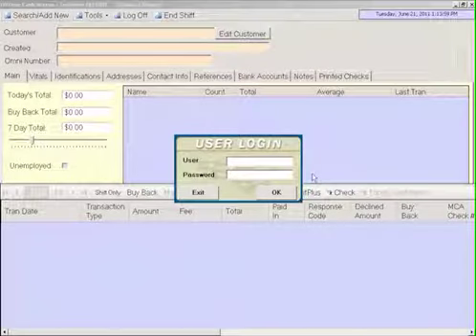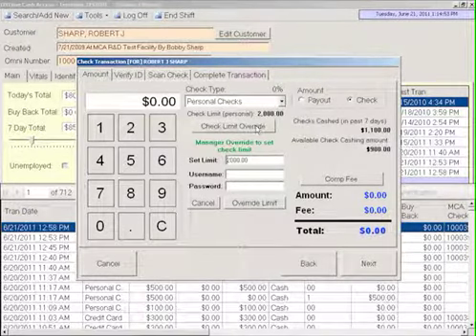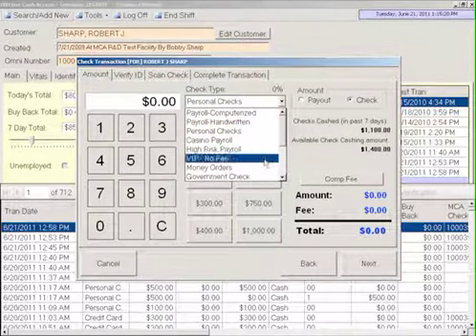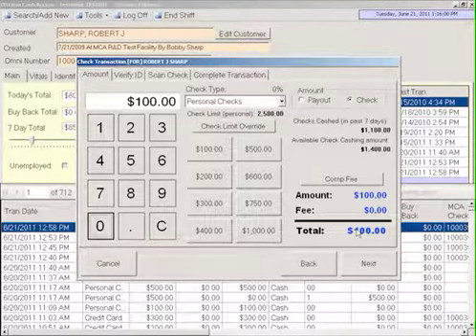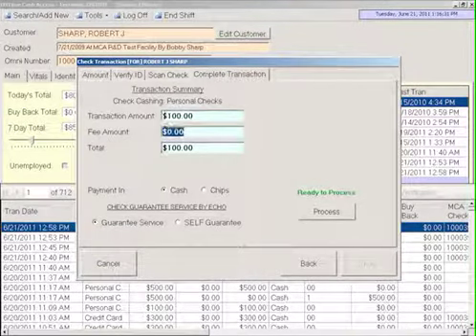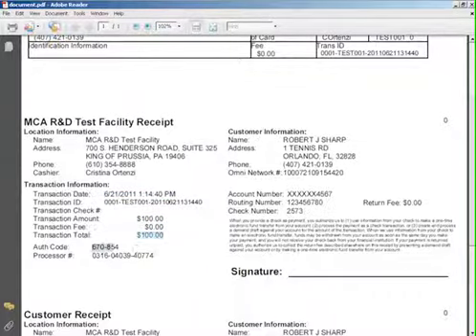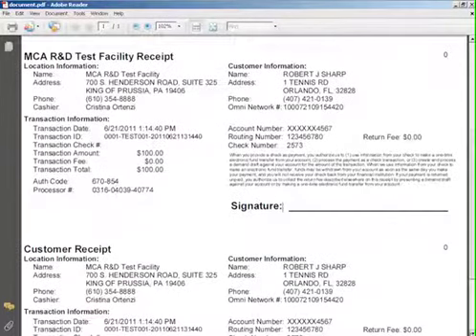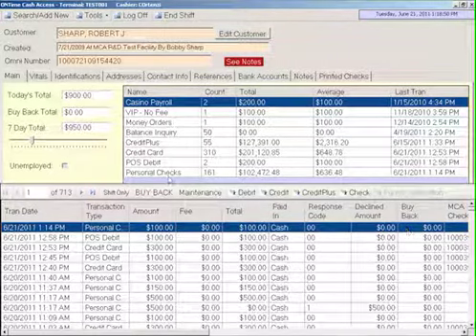Optional Check Guarantee Approved w- Manager Threshold Override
ONTime gives you the option of using a Check Guarantee or Cashing the Check In-House with a Manager Threshold Override